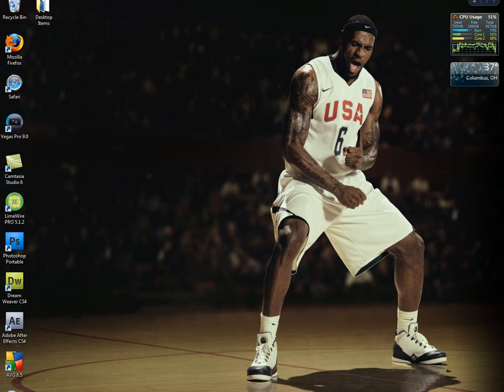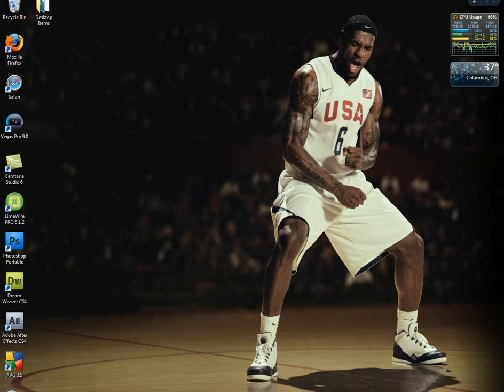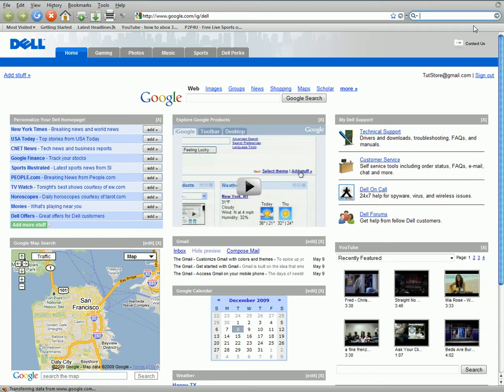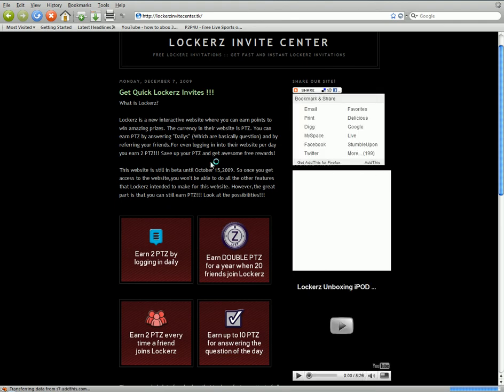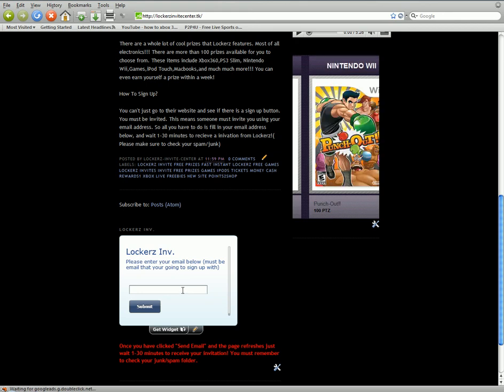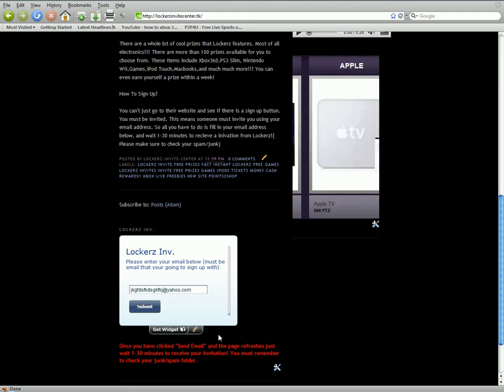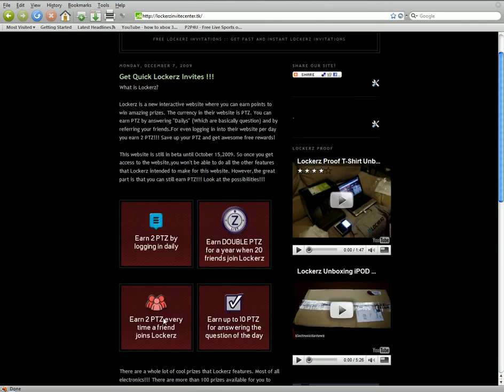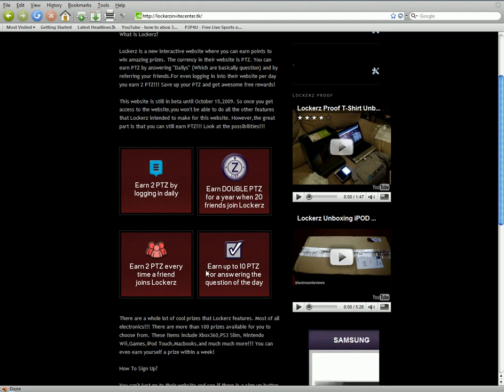Lockerz Hack : Get 1000+ Points & Z-List Member (Works as of 4/18/10)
-when you get to the site, after you submit your email, please do me a favor and click the 2 ads on the page ONCE please, thanks.-

hack works as of March 5, 2010.

Extra Tags Extra Tags] IGNORE [Extra Tags] Extra Tags IGNORE...

Experience Walkthrough Gametrailers posted a Xbox 360 Dashboard Walkthrough Hacking GamerTag Suspened PayPal Free Xbox Live Generator HALO 3 General Instantly Easy 50 boosting Service free money Recon Armor PS3 Microsoft ELITE Master Chief machinima THE NEW XBOX DASHBOARD COMING END OF SEPTEMBER. DEMO BY MAJOR NELSON. Call Xbox LIVE sims 2 Dash Board came early beta version cheatsboring program software demo major nelson blog free xbox live codes everydat prizerebel rewards1 hack generated generate online google virus unblock WII E3 2008 New Xbox 360 Dashboard Walkthrough Gametrailers posted penguin a Xbox 360 points coins change Dashboard armor halo 3 skulls Walkthrough Extra Tags] IGNORE [Extra Tags] E3 2008 New Xbox 360 Dashboard Hacking Club GamerTag Suspened PayPal reconFree Xbox Live Generator HALO 3 General mrwaterfalls Instantly Easy 50 boosting Service GWA Gator360 Supposed cp 1 Wwe Adam free money Recon Armor Master Chief PS3 Microsoft ELITE Master Chief machinima As Xbox 360® readies What is machinima for the next wave of audience gamertag change expansion, Microsoft today announced usa a new Xbox free habbo credits experience that will canada reinvent home entertainment from the inside out, changing the way we play games, watch movies and TV shows, and even become contestants in game shows. It all begins this fall with a bold new look and feel that is fun, social, and simple to use. FLYING GHOST Sign in with your Google Account! This is an E3 preview of the new Xbox 360 dashboard ... MONEY FREE AWESOMEThis is an E3 preview of the new Xbox 360 dashboard soon to be released. xbox 360 new dashboard gears marcus dom halo e3 electronic enterntainment expo dashboards fall update 2008, including new avatars, 1vs100, and Netflix support. New Xbox 360 Dashboard Fall Update 2008 walks you through some of the new features xbox dashboards fall update including avatars 1vs10 Demo game installation process for the New Xbox Expe... SUBSCRIBER HACK WEBDemo game installation process for the New Xbox Experience dashboard Want to Subscribe? ALOT OF VIEWSSign in to YouTube now! RING OF DEATH Sign in with your Google Account! New dashboard interface for the Fall. This update wi... PS3 VS XBOX 360New dashboard interface for the Fall. This update will create an all new Xbox Live experience, as well as add Netflix to all Xbox Live Gold Subscribers for free on their Xbox 360 Marketplace. New avatars for all Xbox Live users, and more! xbox 360 microsoft dashboard avatars new experience e3 2008 bringing it home gears of war fall update halo resident evil This is the all new XBOX 360 Dashboard look. It gives you the ability to create an avatar which is like the Nintendo Wii XBOX 360 Experience Dashboard Live Halo * Play from hard drive. Copy your games from the game disc and play directly from the hard drive. Not only will the drive not spin, but load times are quicker, as well. Of course, you will still need the disc in the tray to prove you own the game. * Access Xbox LIVE Marketplace on the Web. Browse and purchase Marketplace content whenever you want from Xbox.com and it downloads automatically to your console. Purchase that new map, television episode, the latest Xbox LIVE Arcade game or set up a movie to watch when you computerget home from work. download movies watch movies online no credit card * Dashboard built into the buyingnew Xbox Guide. For everyone who loves rent the how to free ms points xbox live subscription you tube partner prize rebel cheat engine fire fox i soulja boy bird walk mrfirefalls mrwaterfalls i can get you recon image fake not real do not post illegal banned suspension hacking youtube accounts hotmail yahoo google mail send sent recieved customer service boosting prank Major Nelson shows us how to customize Avatars. Avatars are coming this fall in the Xbox 360